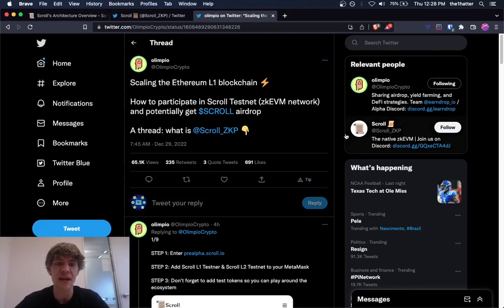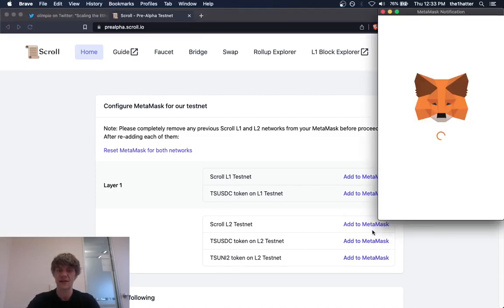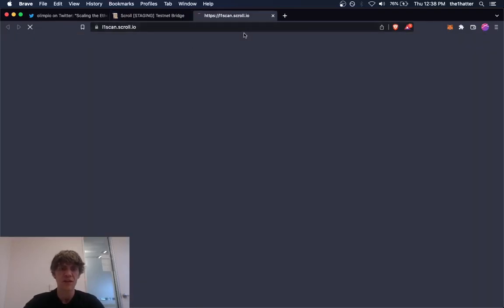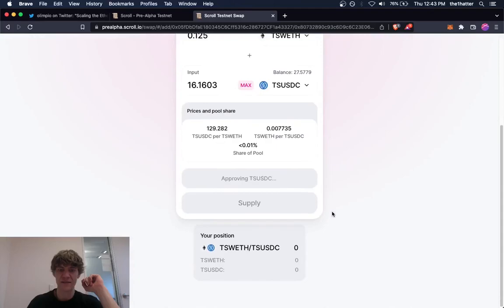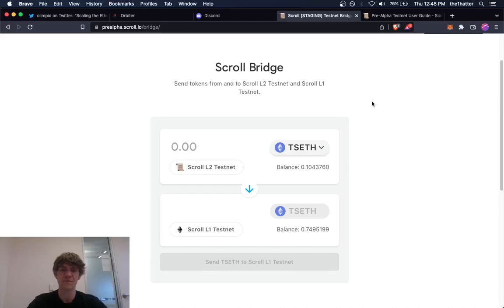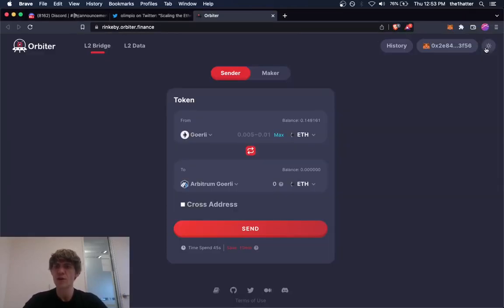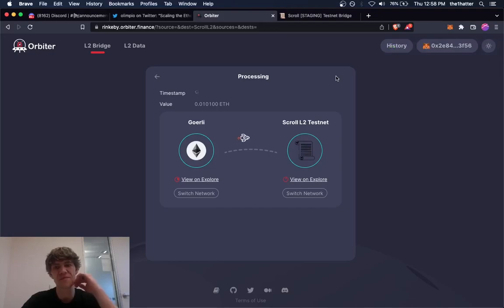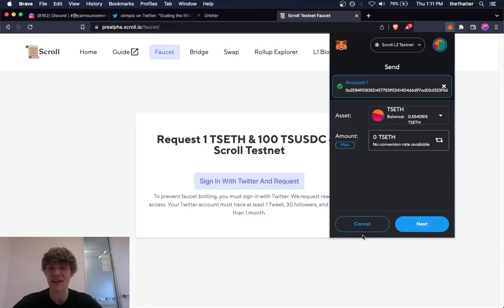Scroll zkEVM Pre-Alpha Testnet...Plus Orbiter Finance Alpha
Scroll is a zkEVM-based zkRollup on Ethereum that enables native compatibility for existing Ethereum applications and tools. Learn how to add the Scroll layer 1 and layer 2 networks to Metamask, get testnet tokens from testnet faucet, bridge tokens from layer 1 to layer 2, swap tokens, and even provide liquidity. You can find out more about the project down below...and dont forget to stick around to the end for some Orbiter Finance Alpha!